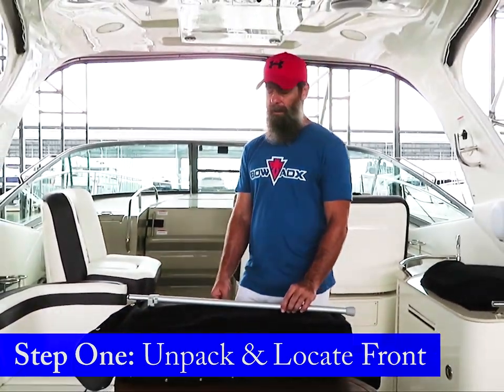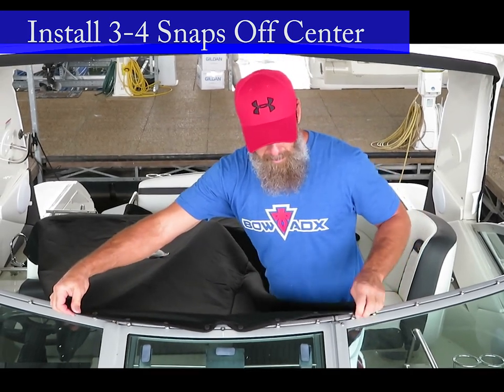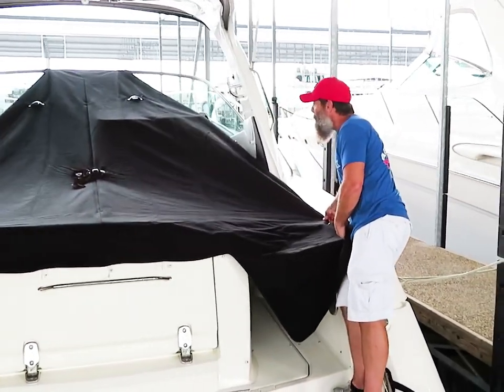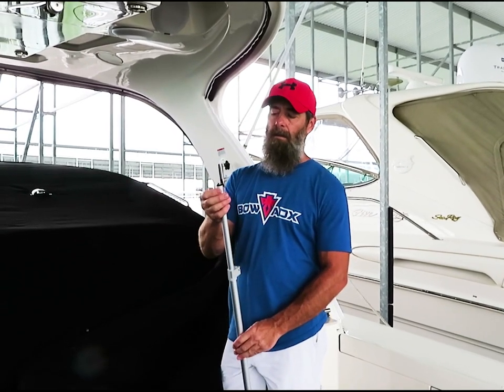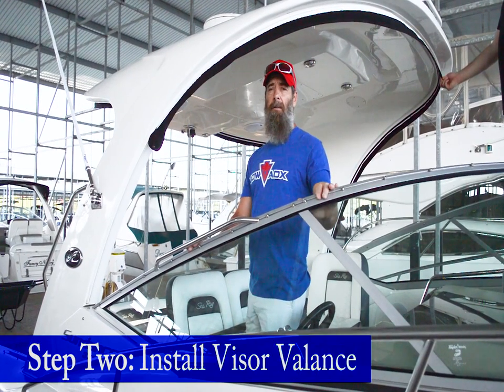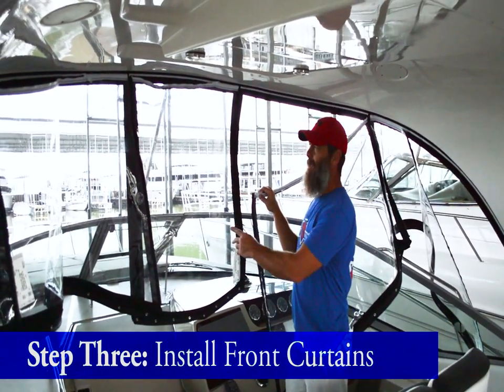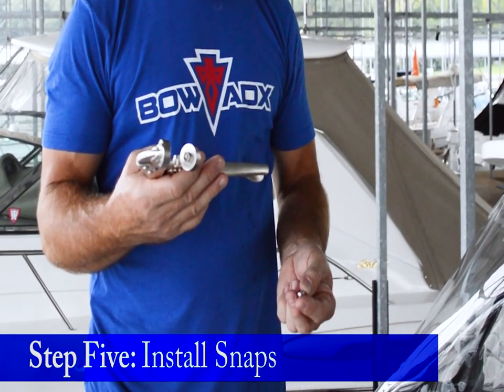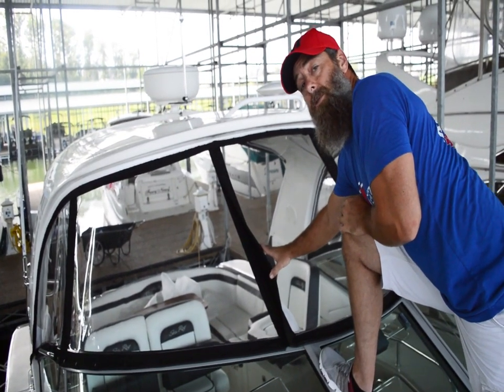Installing a Cockpit Cover with Great Lakes Boat Top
Ready to install your cockpit cover? We're here to help. Follow these simple instructions and you'll be finished installing in no time.